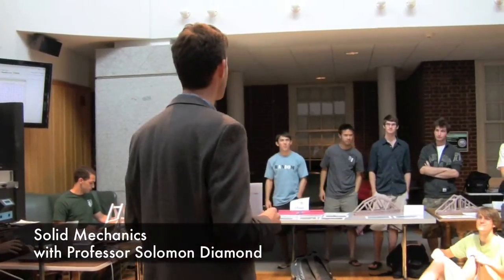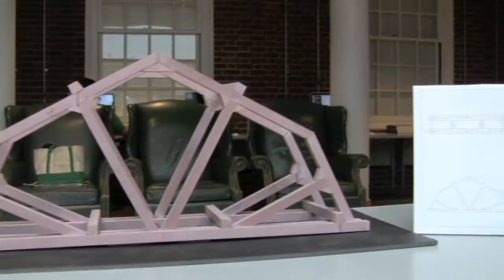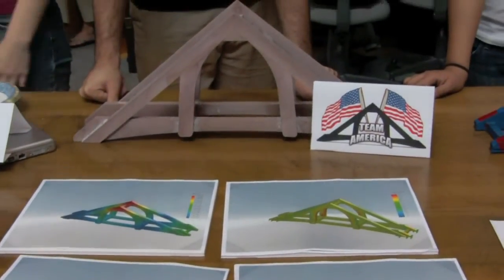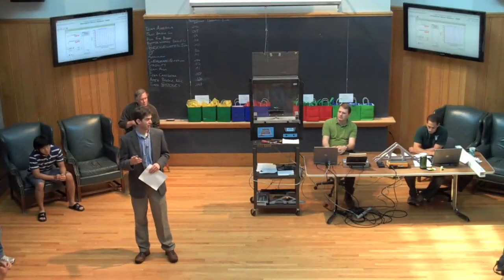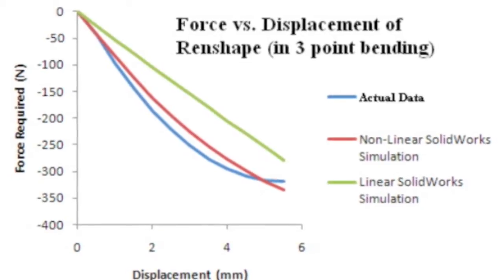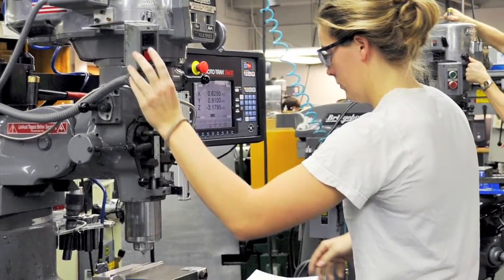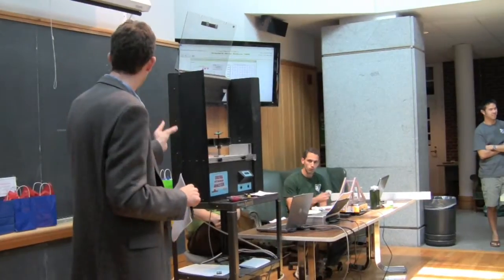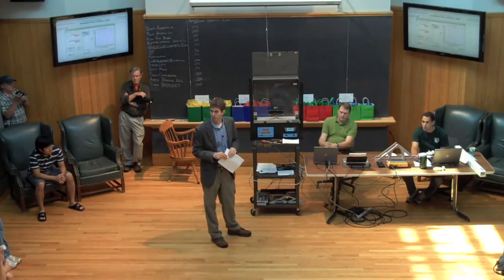Dartmouth Solid Mechanics Bridge Competition 2009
Dartmouth engineering students compete for the strongest bridge for a Solid Mechanics course.